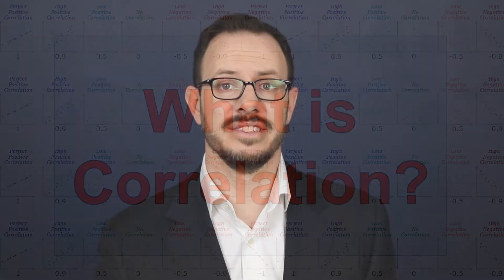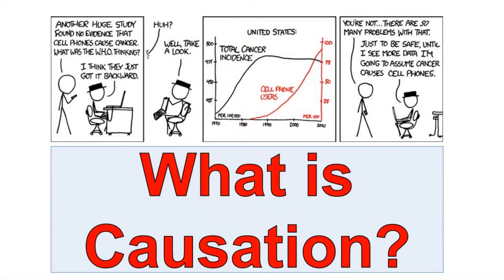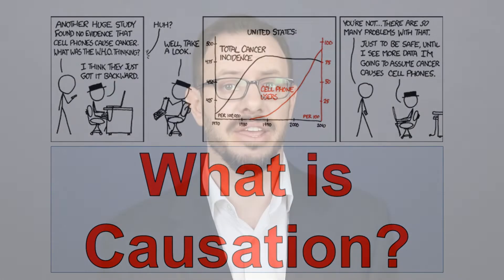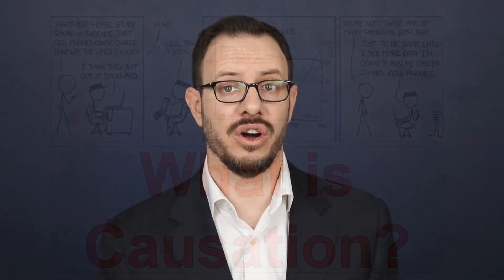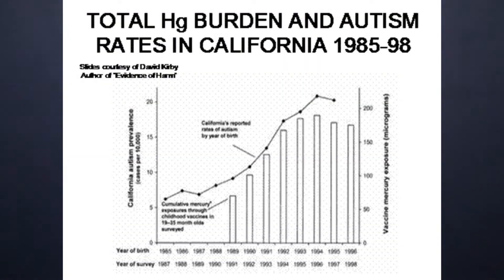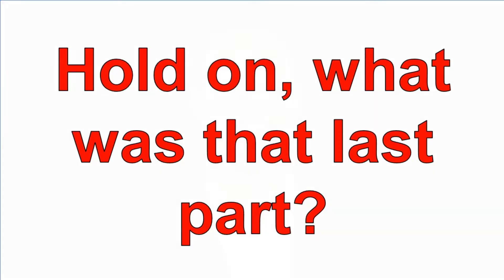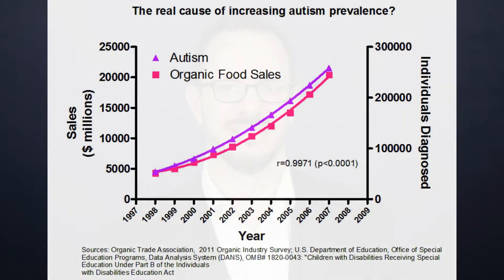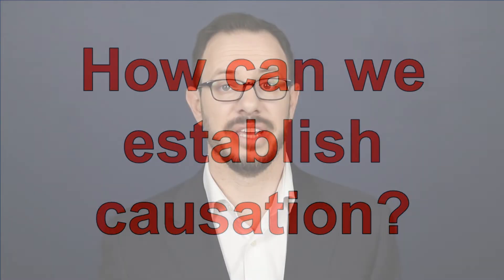Statistics Lie (part two): Correlation and Causation...or why vaccines do not cause autism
Correlation being mistaken for causation is one of the most popular ways that statistics "lie" to people.  Correlation and causation are not the same thing of course, and there are ways to tell the difference.

Beyond just using controlled experiments watch this video to learn methodology and rationale behind establishing causation and how you can avoid making mistakes like thinking divorce rates influence margarine consumption.